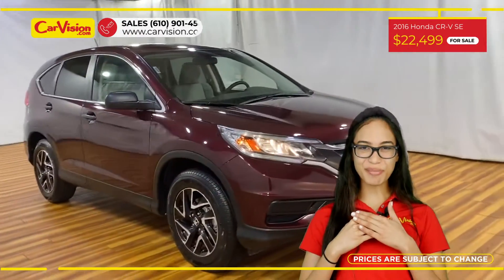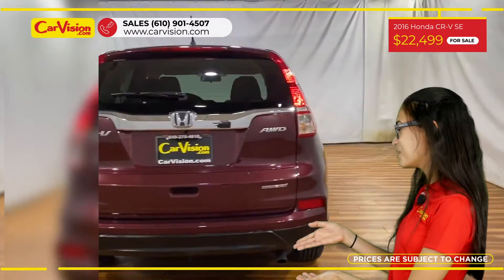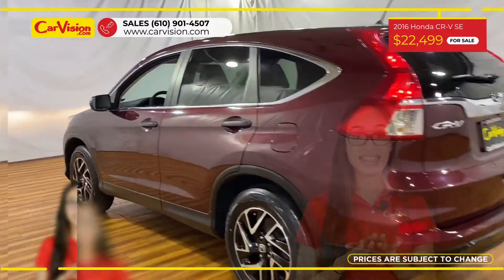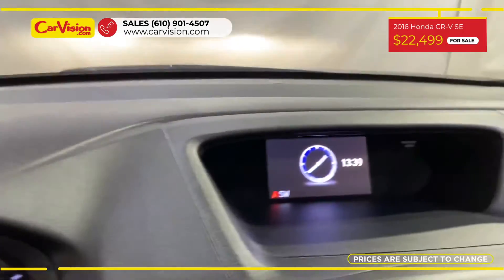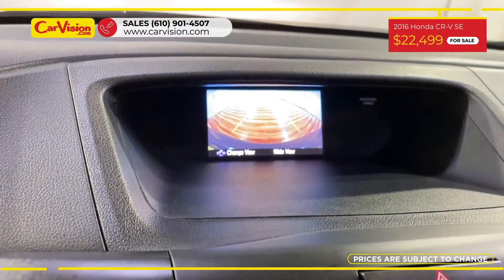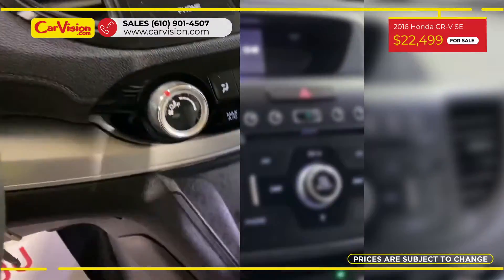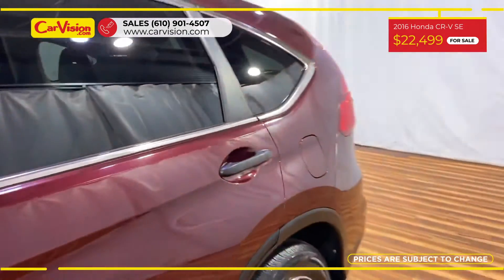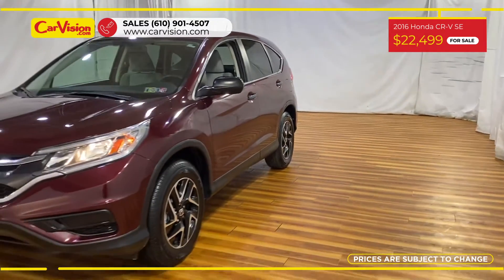2016 Honda CR-V SE MEDIA SCREEN BACK-UP CAMERA